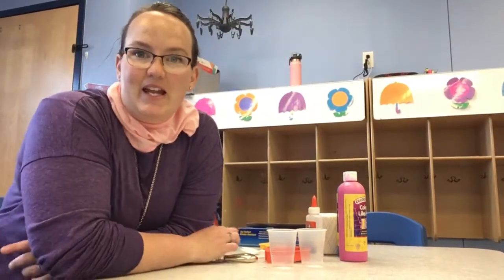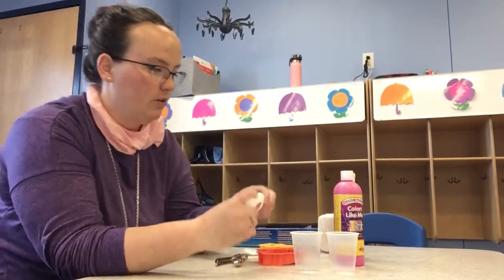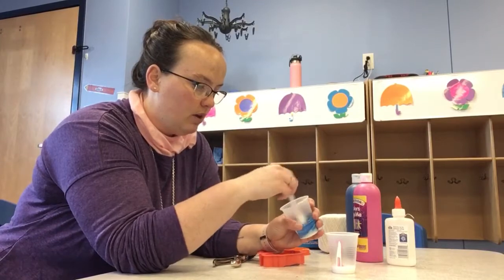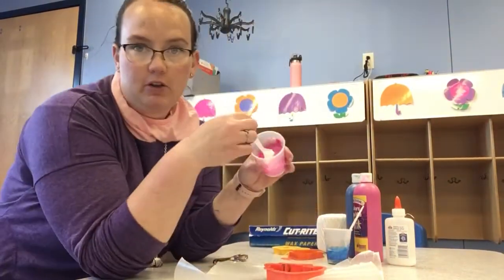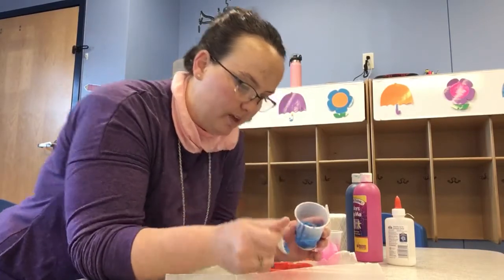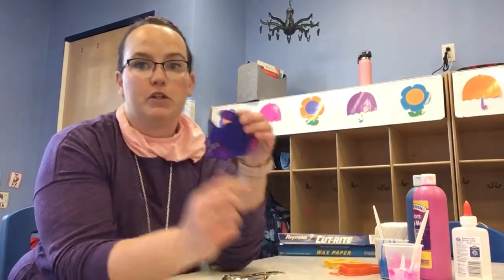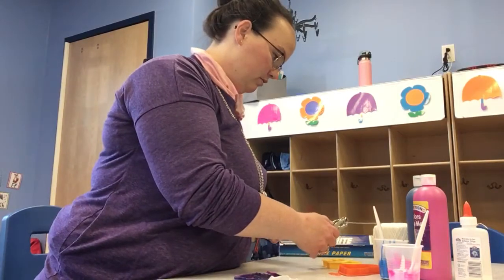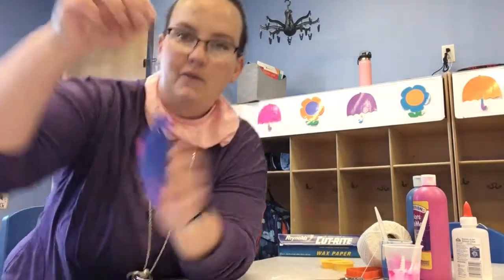Ornament Creations with Ms. Nalyssa